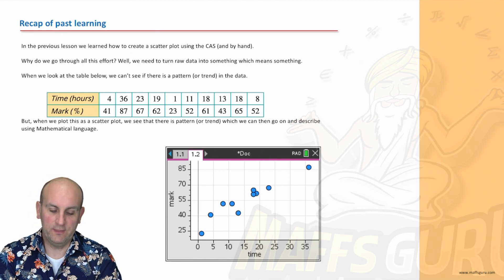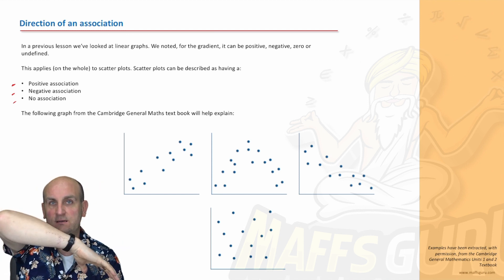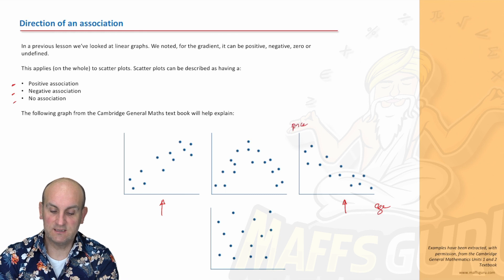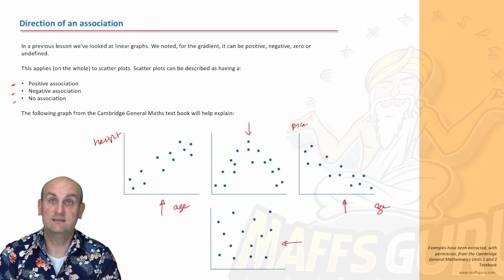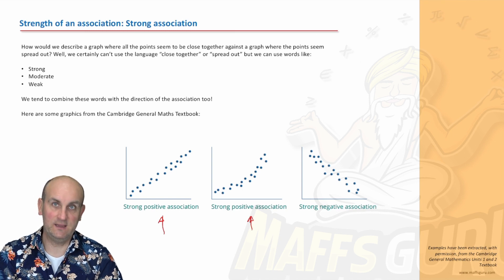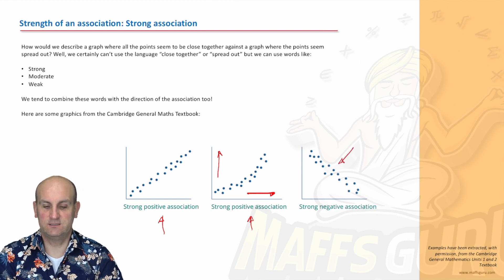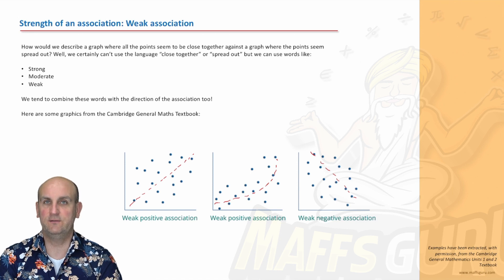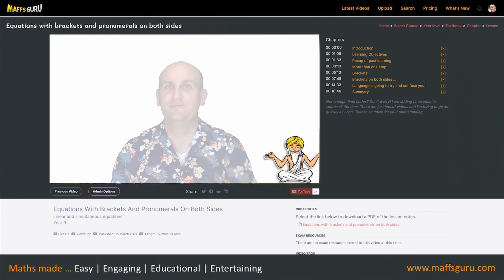How to interpret a scatterplot | General Maths Units 1 and 2 | MaffsGuru.com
This is the next video in the series for data analysis and the General Maths Units 1 and 2 course. I now take a look at how to interpret a scatter plot having used previous lessons to construct them (by hand and using the CAS). In this course it's important to be able to describe the data. Taking a table of values and turning it into a graph is all well and good, but we then need to use technical language to describe it. This video uses a number of examples to explain the theory and guide you through what you have to write.

00:00 Introduction
00:07 Welcome
00:49 Learning objectives
01:15 Recap of past learning
01:52 Writing statistical reports
02:24 Direction of an association
04:15 Examples
06:19 Form of an association
07:13 Examples
07:42 Strength of an association (Strong)
09:18 Strength of an association (Moderate)
09:57 Strength of an association (Weak)
11:30 Summary